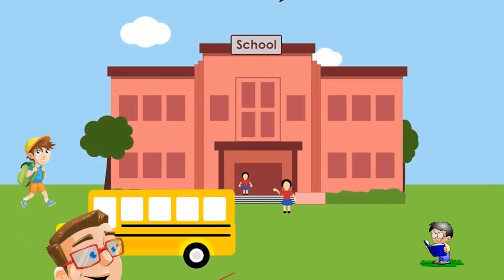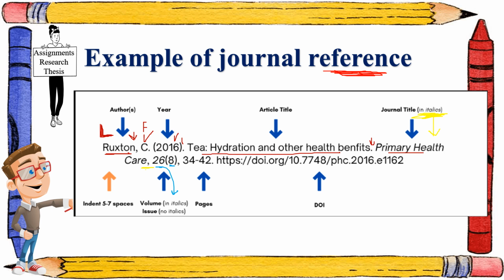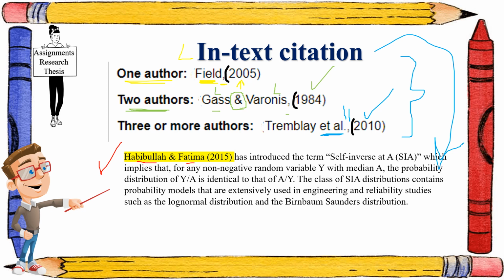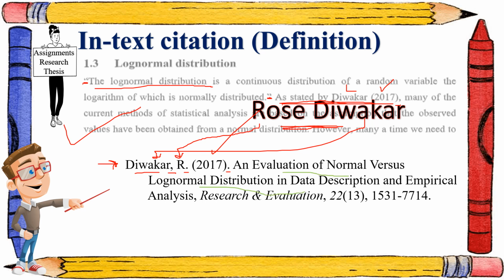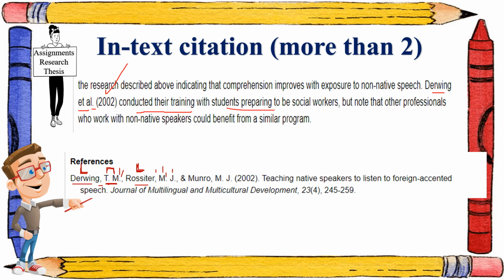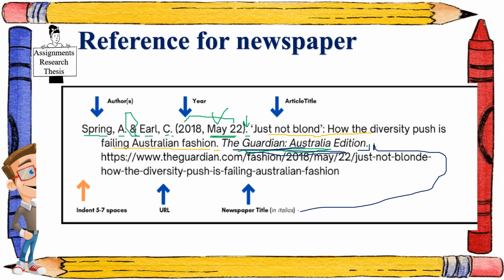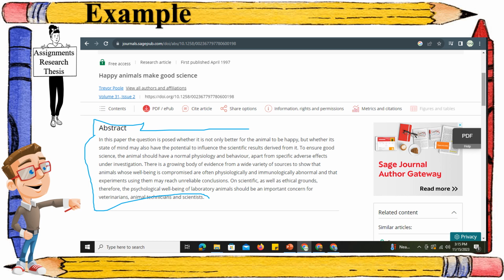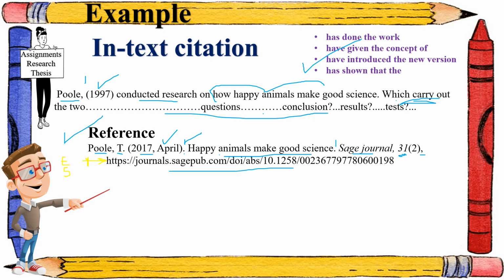References APA format -In-Text-citation-lecture 13- plagiarism-thesis-research work-Assignments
In this video you will understand the following contents:
Different sources
what is plagiarism?
what is APA?
How to add references?
journal reference
book reference
newspaper reference
website reference
in-text citation